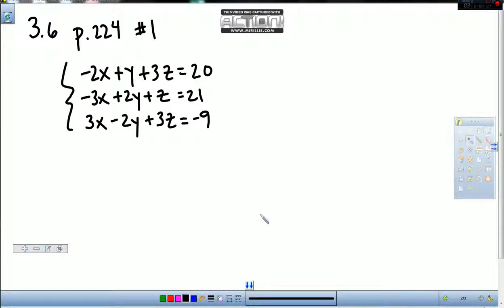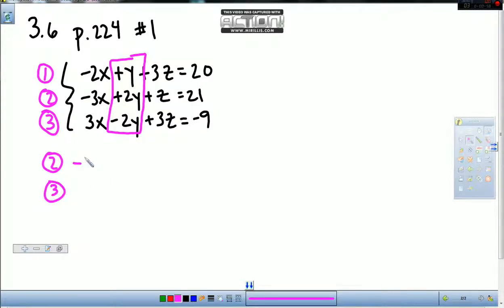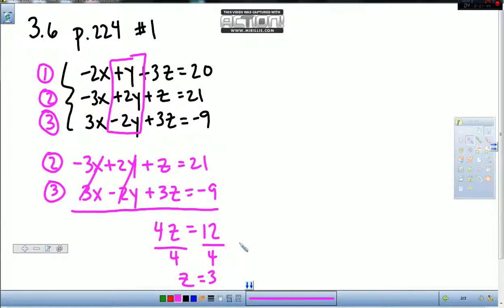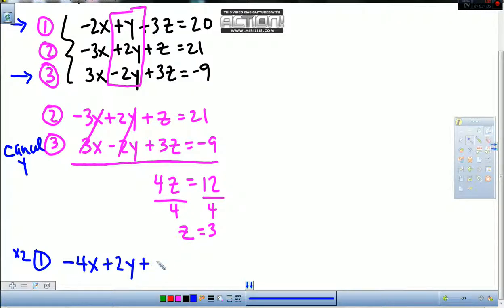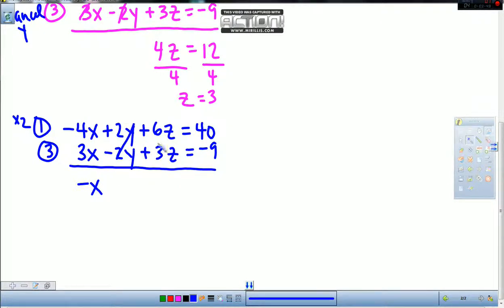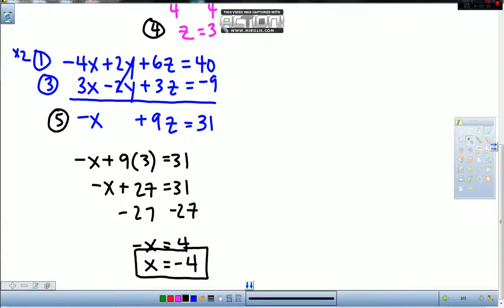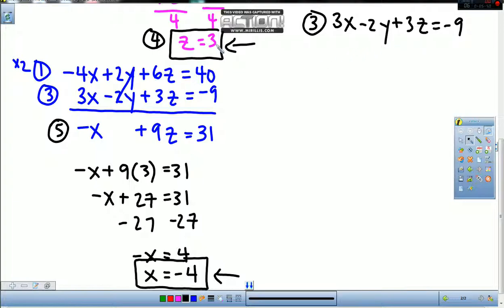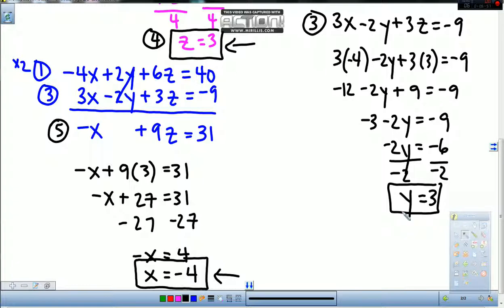Algebra 2 Section 3-6 HOMEWORK p.224 #1